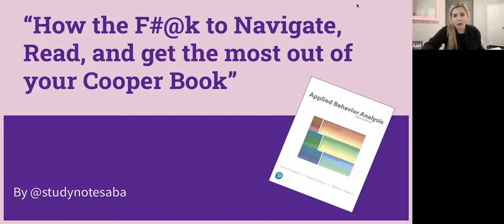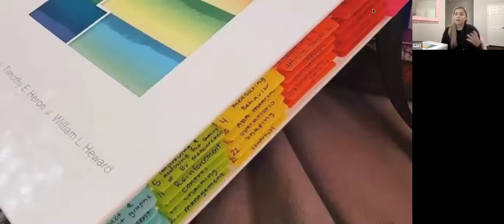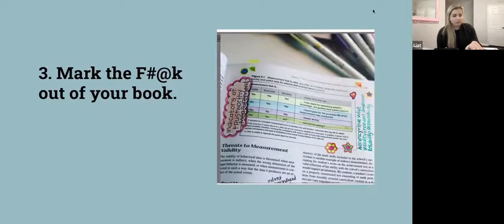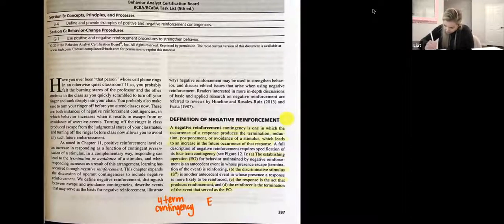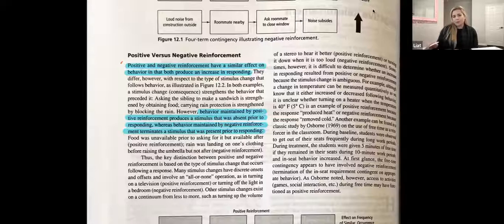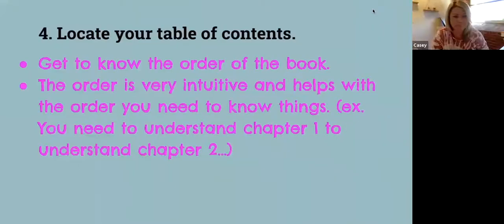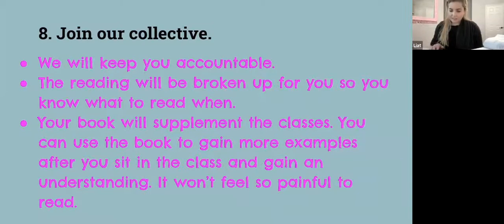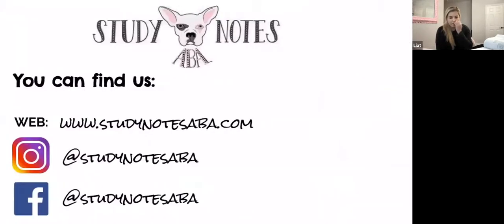BCBA Exam Hack: How to Read Your Cooper Book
Hi Everyone, welcome to Study Notes ABA's new series: Lunch & Learn.

This class is all about How to Read Your Cooper Book, but we offer more free classes, and even better - a whole entire 10-week BCBA Exam Prep study course that meets twice a week and covers every single thing on the task list! We at Study Notes ABA consider ourselves more than just your teachers. We become your personal study trainers and motivational coaches!

What started as the most unique, novel BCBA test prep ever has grown into so much more. We want to create great BCBAs from start to finish. This is seen through our RBT, university collaborations, study prep, workbooks, specialty classes, CEUS, career matchmaking, all the way down to resume editing. The thing is that sounds kinda dry… so imagine doing all the things you need to be a great BCBA but actually having fun while doing it.

Recorded on November 1, 2021 with the Behavior Bitches

The following presentation and materials are protected by copyright law. The material may not be reproduced or distributed, in whole or in part, without prior written permission of StudynotesABA, LLC

We take breaches of our intellectual property right seriously and will take the appropriate legal action in respect of any infringement.